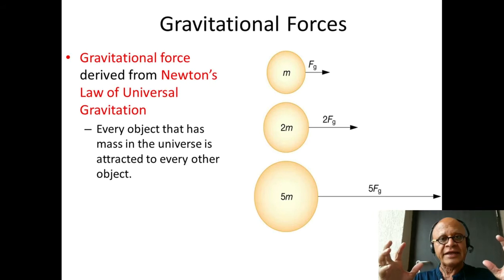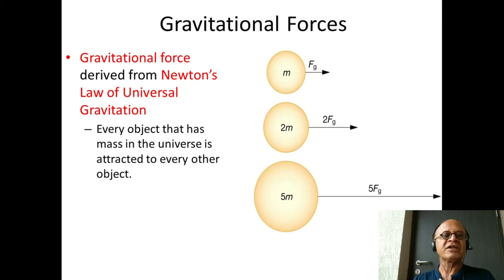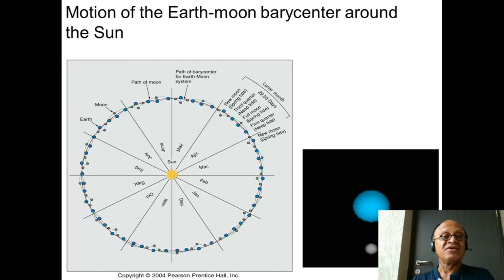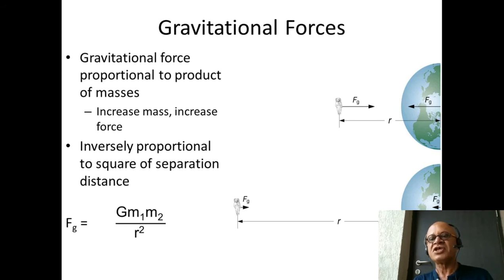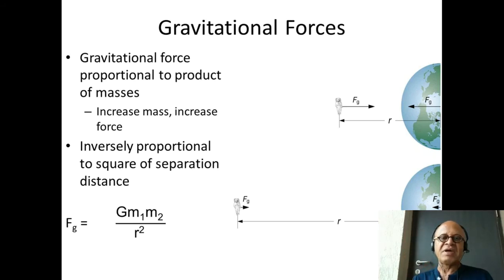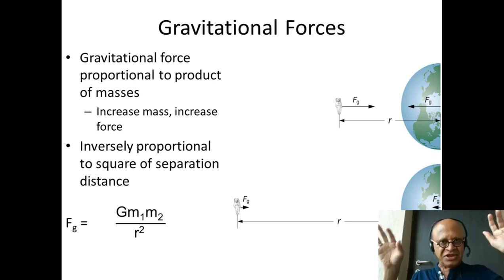3 Moon's Gravitational Pull